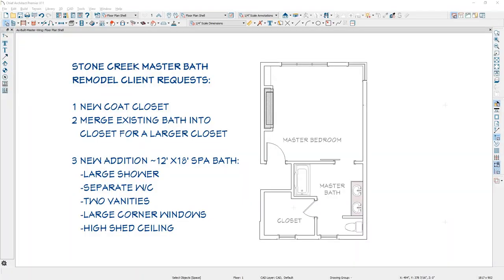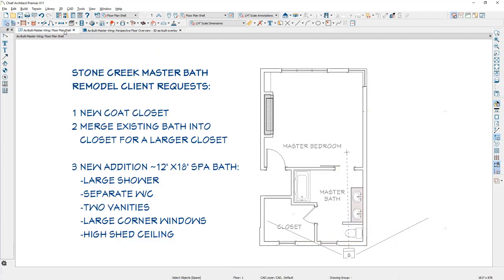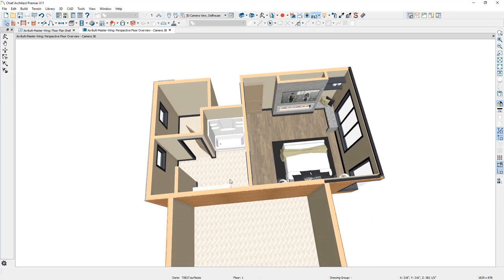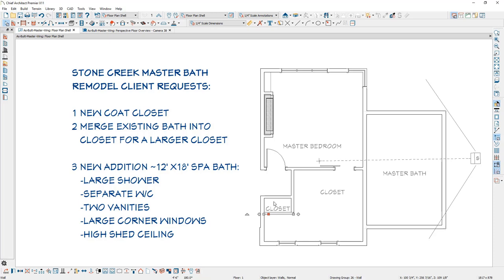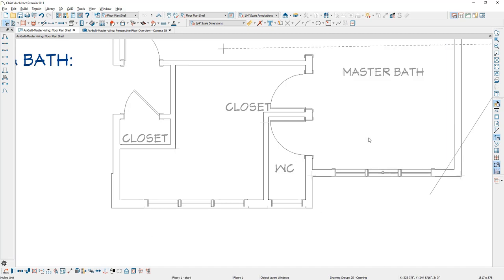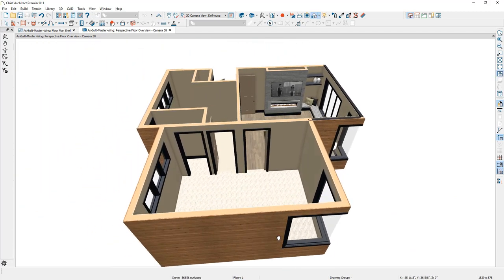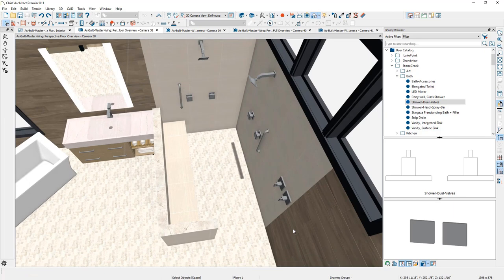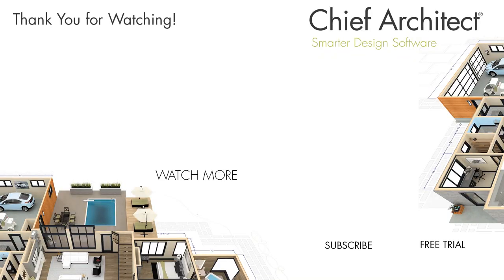Master Bath Remodel- Stone Creek Project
In this remodel project using Chief Architect professional design software, we'll demonstrate renovating the master wing with a new coat closet, merging the existing bath into the closet for larger closet space, and adding a new addition for a Spa Bath that includes:

6:32 -Separate Water Closet
11:18 -Large Corner Windows
13:36 -A High Shed Ceiling
17:30 -A Large Shower